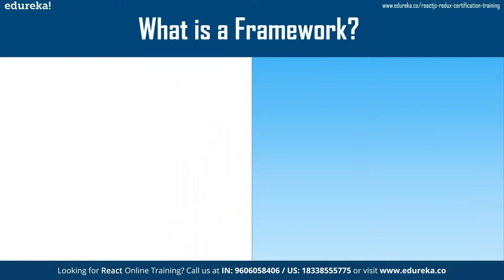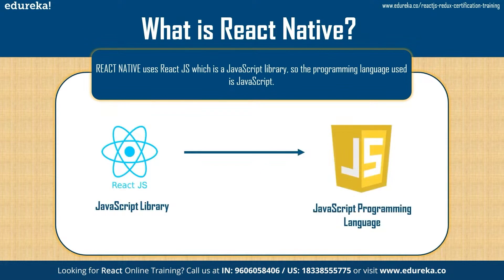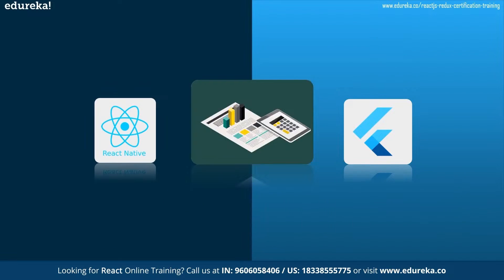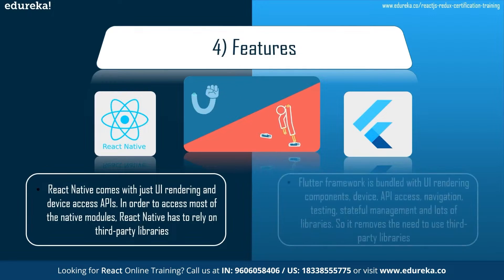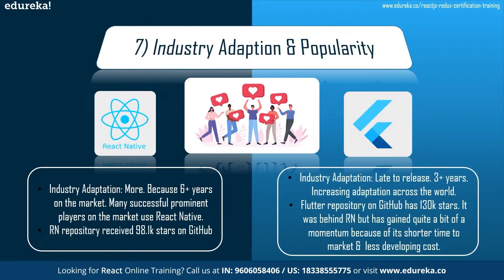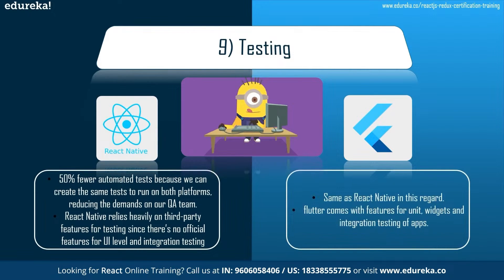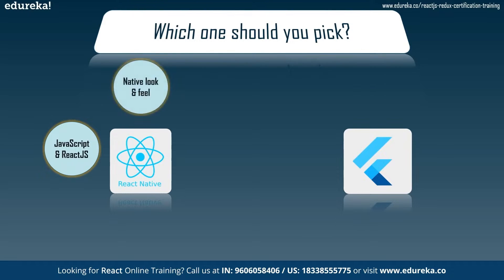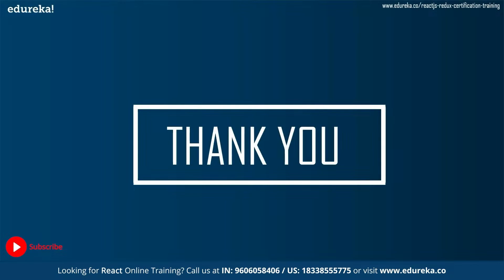Flutter vs React Native- Which one is better? |Flutter and React Native Differences | Edureka Rewind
This Edureka video on "Flutter vs React Native" will help you differentiate between the two very popular frameworks i.e React Native and Flutter. Here are the topics that are covered in this Fluttervideo:

What is a Framework?

1. This is a 4 Week Instructor led Online Course, 30 hours of assignment and 20 hours of project work.

2. We have a 24x7 One-on-One LIVE Technical Support to help you with any problems you might face or any clarifications you may require during the course.

3. At the end of the training you will be working on a real time project for which we will provide you a Grade and a Verifiable Certificate!

Edureka’s React Certification Training will train you to build efficient React applications by mastering the concepts of React, Redux and React Native. In this React course, you will learn how to build simple components & integrate them into more complex design components. After completing this React online training you will be able to build the applications using React concepts such as JSX, Redux, Asynchronous Programming using Redux Saga middleware, Fetch data using GraphQL, perform Testing using Jest, successively Deploy applications using Nginx and Docker plus build Mobile applications using React Native

The ReactJS certification training course is designed to provide knowledge and skills to become a successful Client-Side Application Developer. It starts with the fundamental concepts of ReactJS and its ecosystem. The training then focuses on Redux and its features and then later on demonstrates how React and Redux can be used together to build extensive applications.